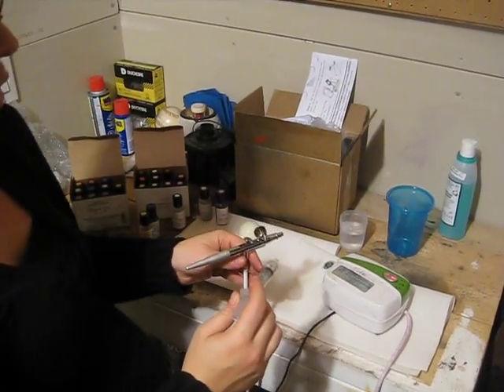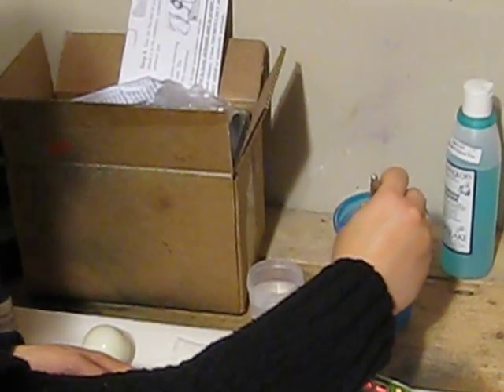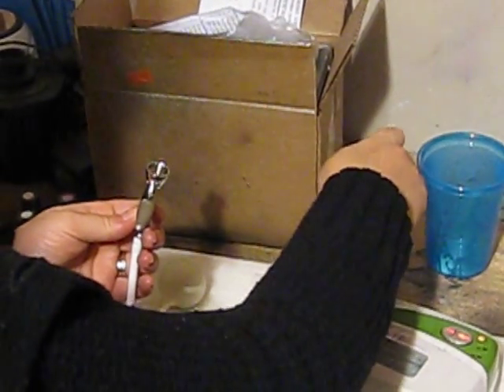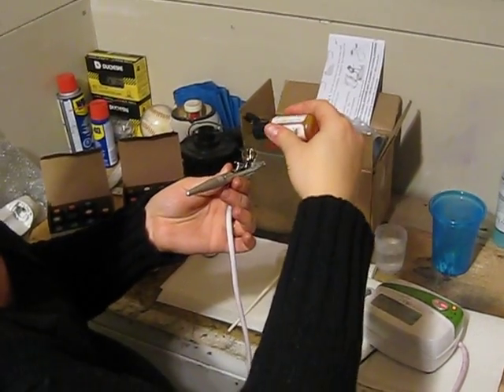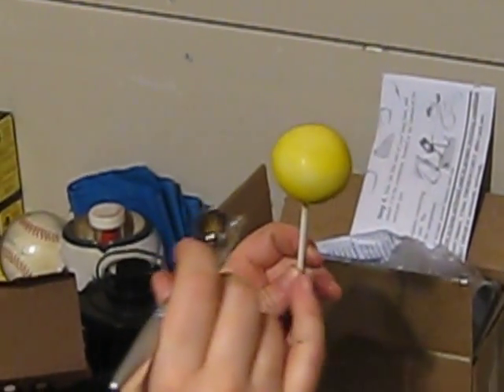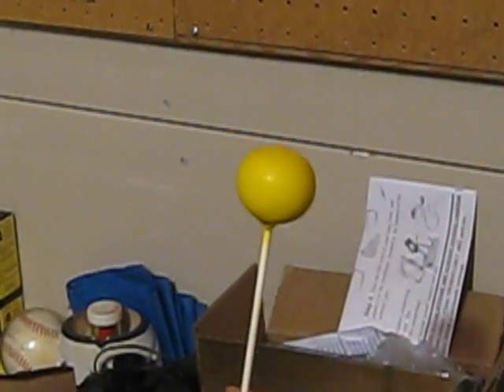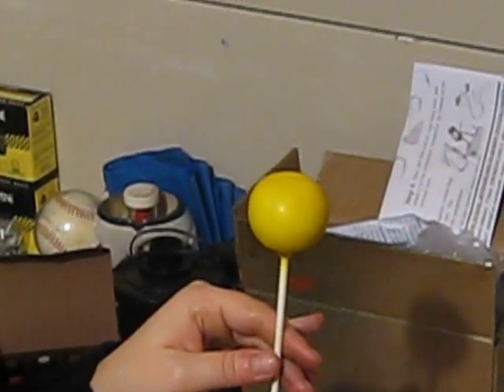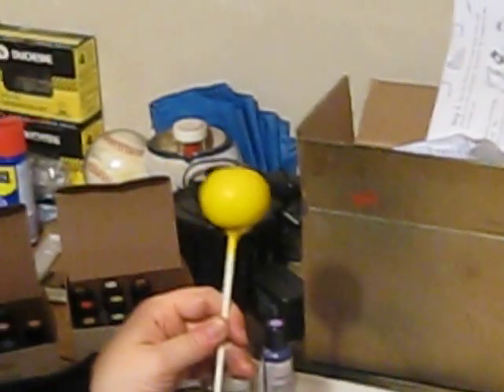*Cake Pops* Part 3 How to Airbrush Cake Pops!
In this part 3 we will work with a regular meaning no shimmer colours. So I will be using a White cake pop and use Yellow airbrush colour!